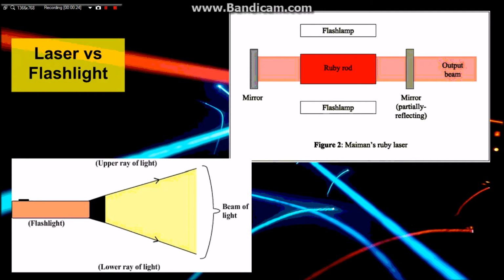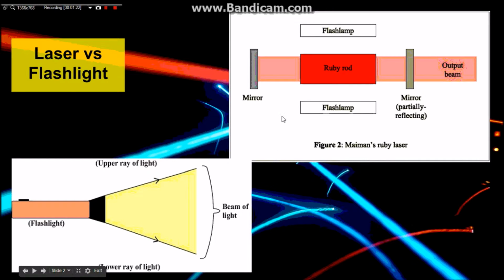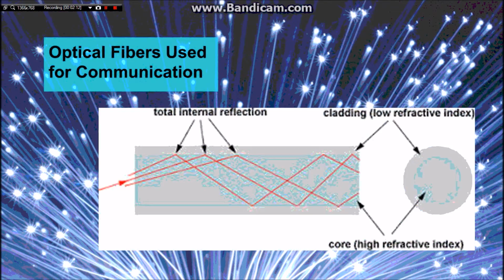Laser facts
Laser facts that has been researched